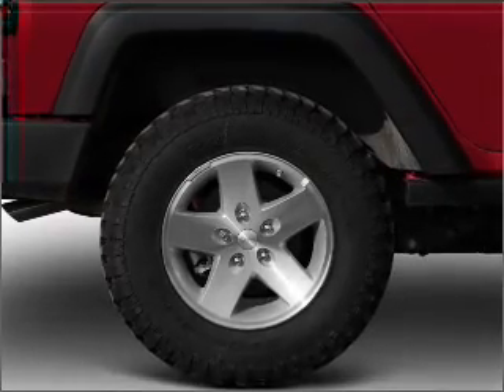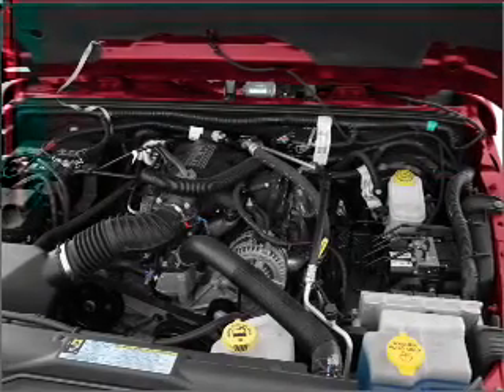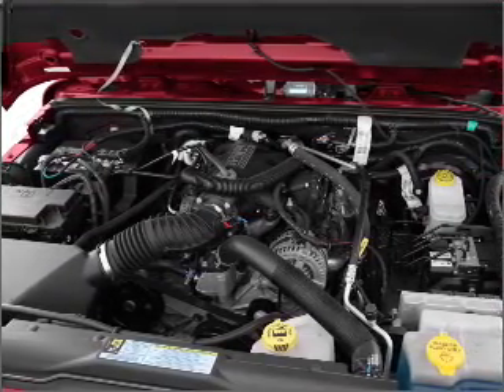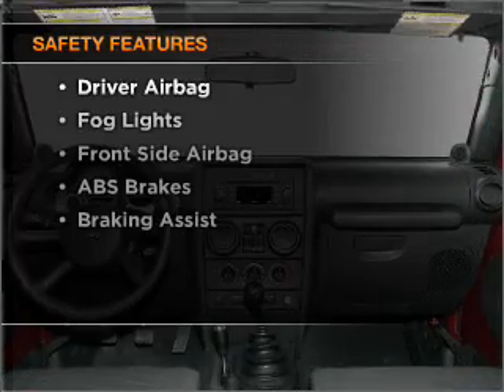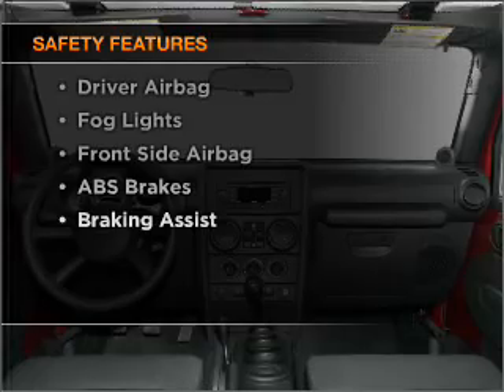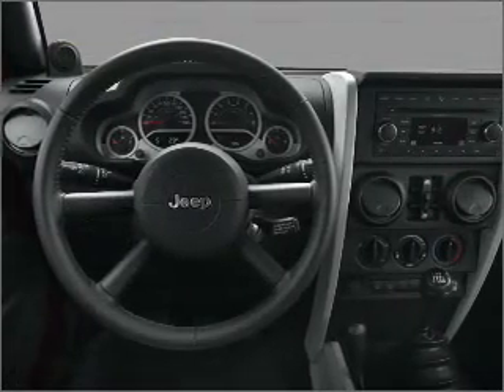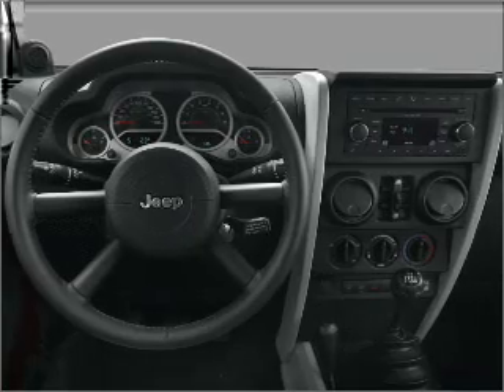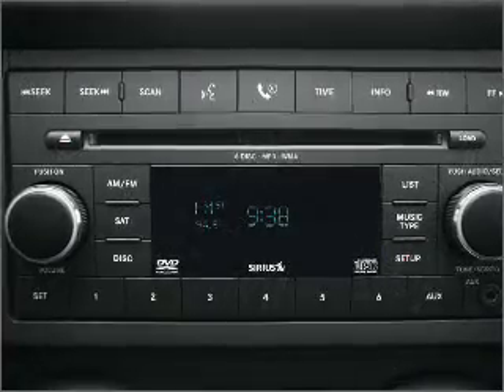2008 Jeep Wrangler - Somerville MA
Year: 2008
Make: Jeep
Model: Wrangler
Trim: Unlimited Sahara
Engine: 3.8 liter 6 cylinder 12 valve
Transmission: 4-Speed Automatic
Color: Black
Mileage: 68889
Address:
181 Somerville Avenue